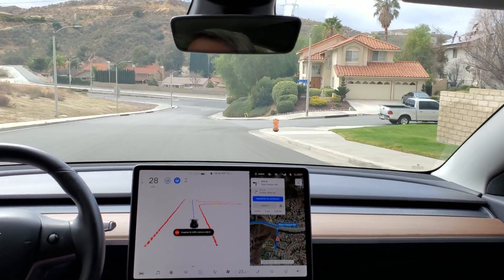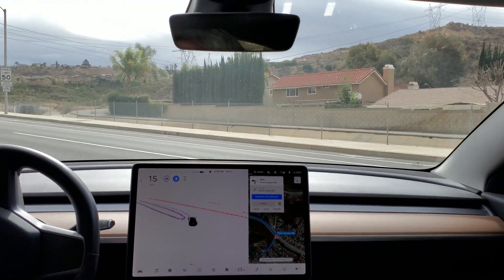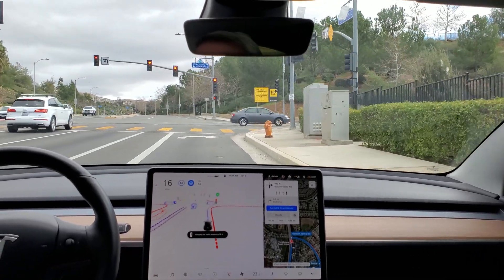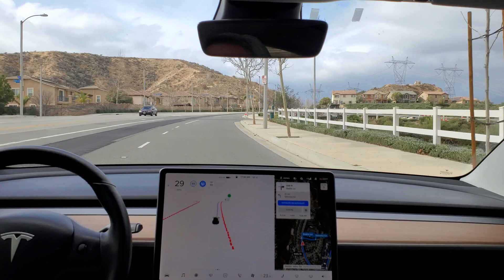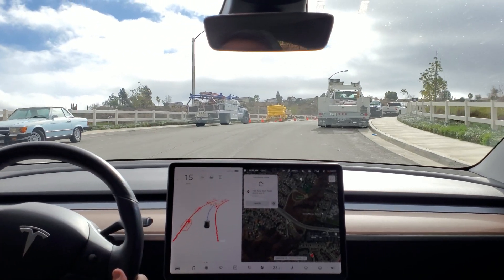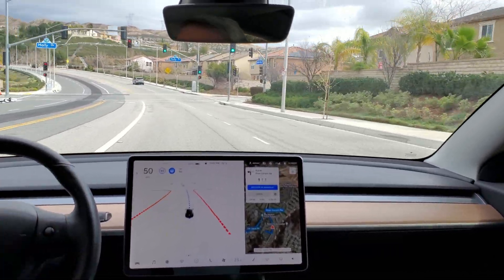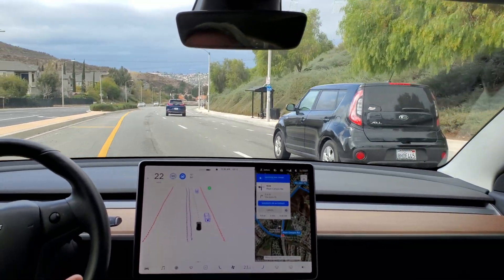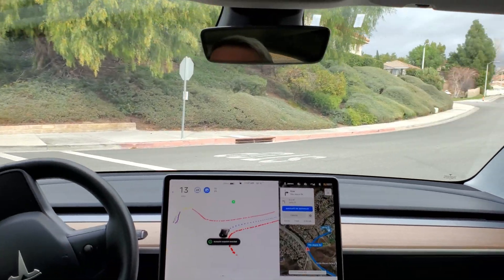Model 3 - Beta FSD - Test Loop 2 - Build 8.1 - 2020.48.35.7 - 27 Jan 2021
Taking FSD Beta Build 8.1 (New build naming system as per Elon) out for a spin on test loop 2 to see how uncontrolled left turn performance has changed with this latest build.